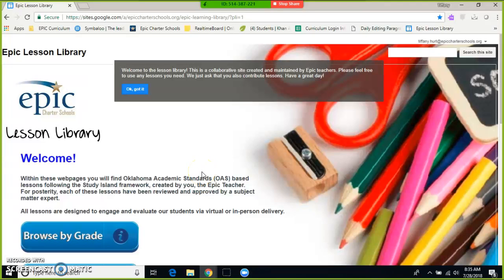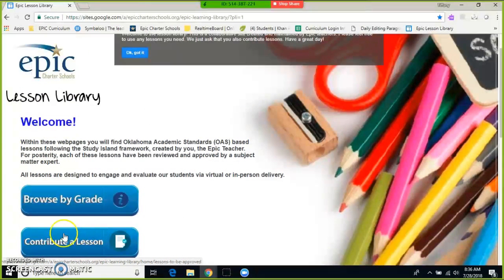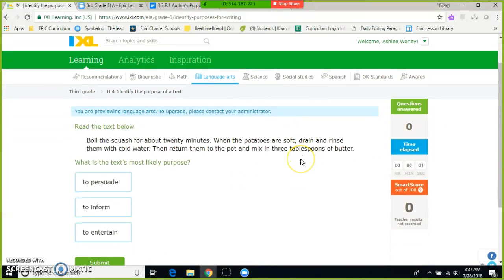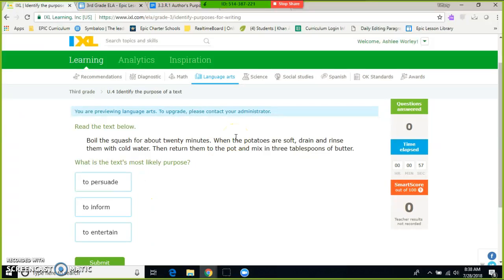IXL as guided Practice